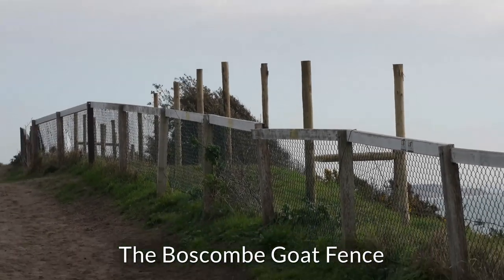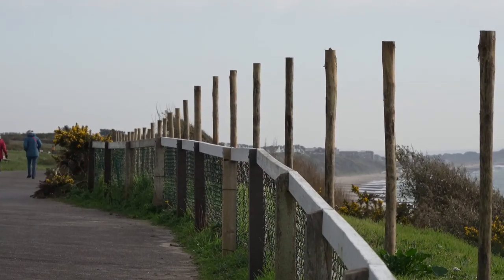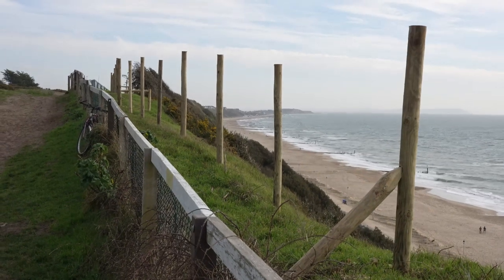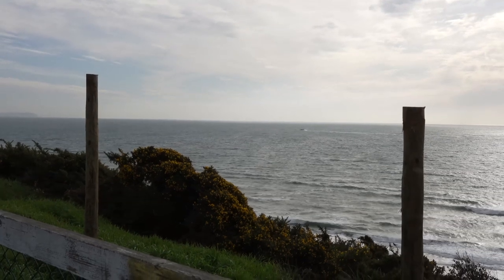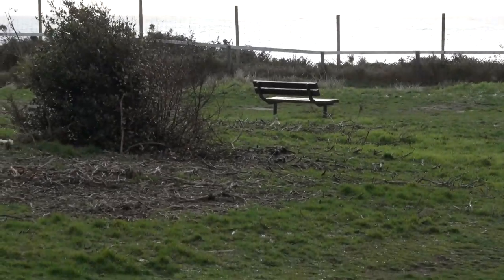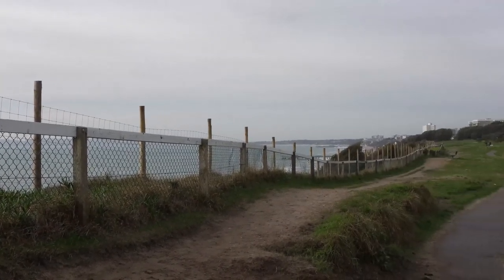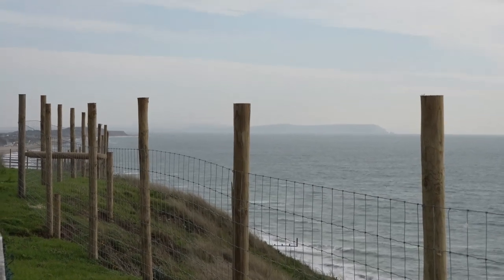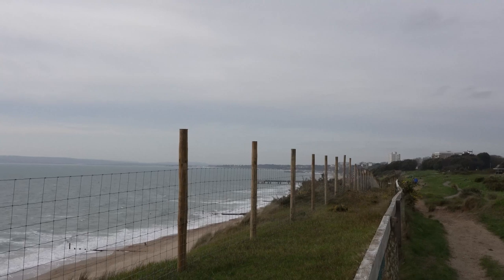Boscombe Goat Fence, 6 foot monstrosity from Manor Steps to Portman Ravine February 2020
The goat fence that has appeared on the clifftop in Boscombe, running from Manor Steps Zig Zag in Boscombe to Portman Ravine on the edge of Southbourne. The goats may or may not be beneficial to the cliff by preventing erosion, that is a different argument, but surely the council could have started the fence 6 foot further down the cliff to avoid obstructing the view. This is a tourist area after all, and many thousands of people come to the cliff top every day through the summer, to see the view of the bay, the boats, the beach, the sea, the Needles and Hengistbury Head. The fence in its current format completely ruins the view. What were the planners thinking?